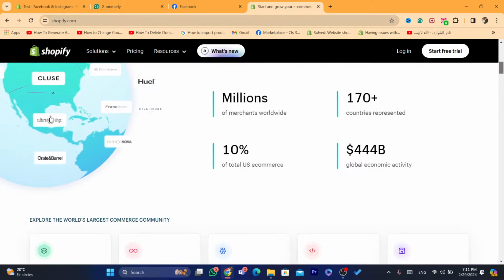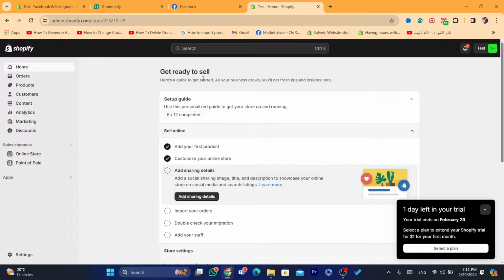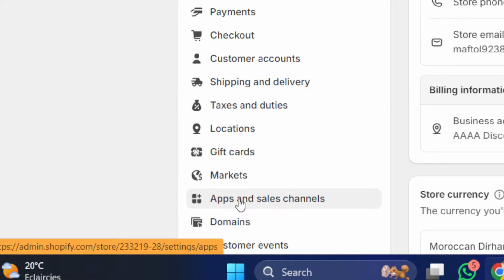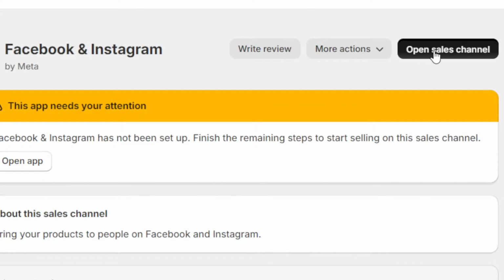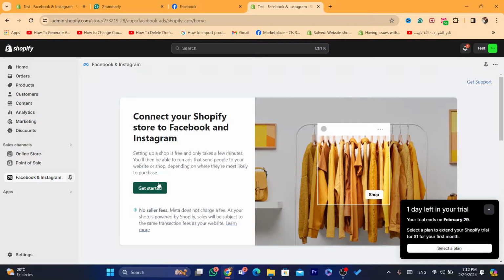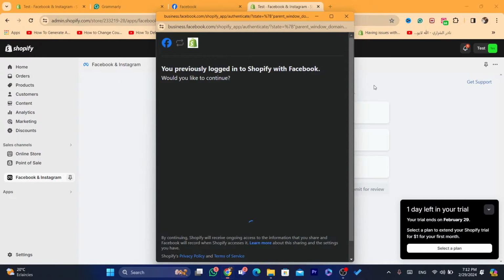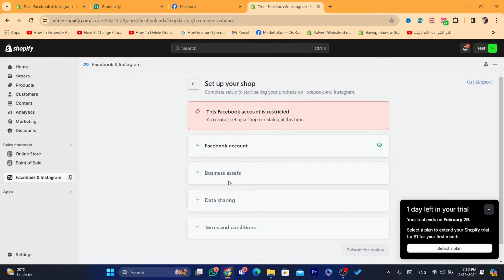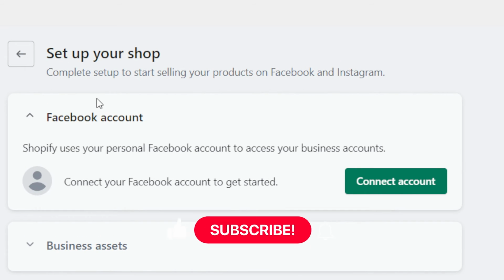How to Remove Facebook Pixel From Shopify in 2025 *EASY*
"Ready to refine your Shopify store's tracking capabilities? In this 2025 tutorial, learn how to efficiently remove the Facebook Pixel from your Shopify store. Follow our step-by-step guide to navigate the process seamlessly, ensuring a clean and streamlined tracking setup. Watch now to optimize your store's performance and enhance your tracking strategy! 🌟🔍 ShopifyTutorial FacebookPixel Ecommerce2024"